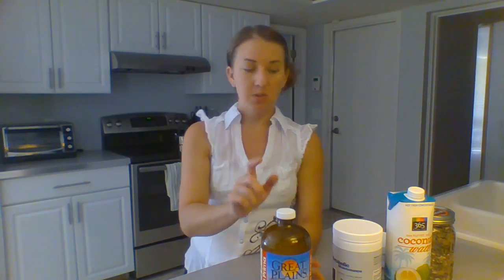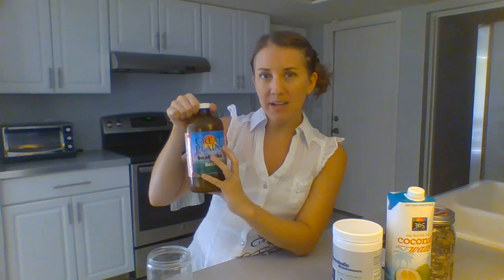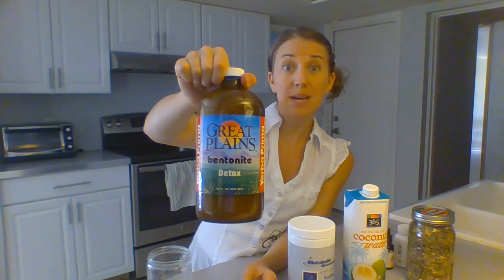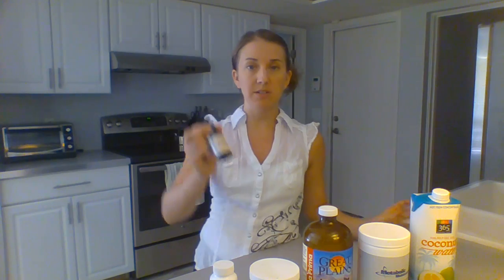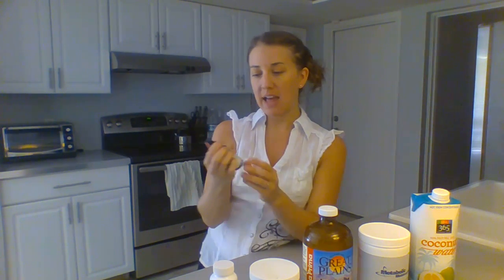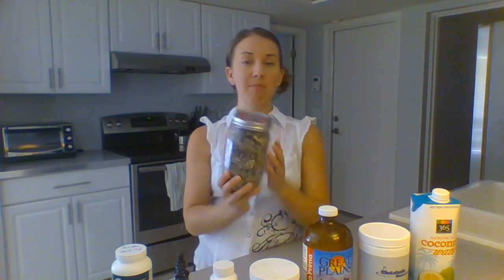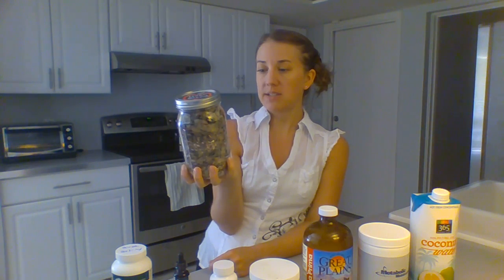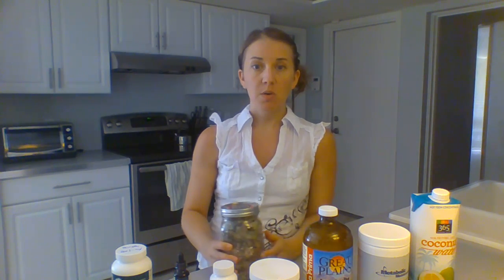Bentonite Clay for Detoxing & More Detox Tips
In this video, I show you how to use a bentonite clay shake with psyllium powder and coconut water for detoxing the entire body.

Along with the benefits of bentonite clay for detoxification, I also share with you a few extra supplements and teas for detoxing.  I hope you enjoy this video!

We can discuss how to design a cleanse program for your transformational recovery specific to YOU!